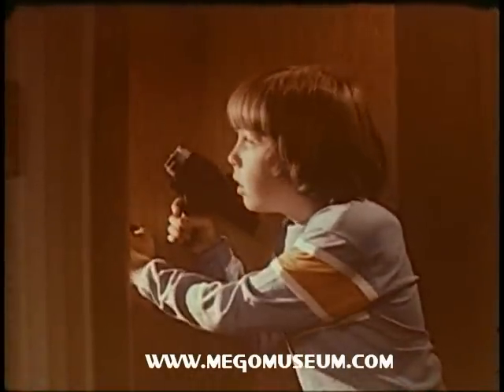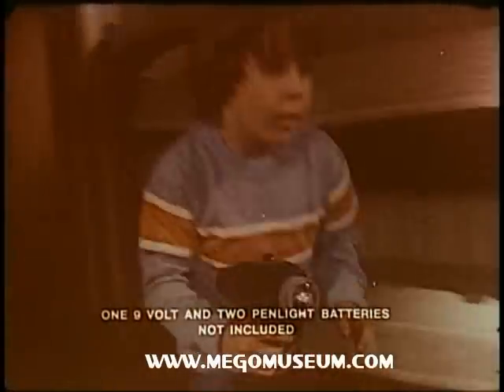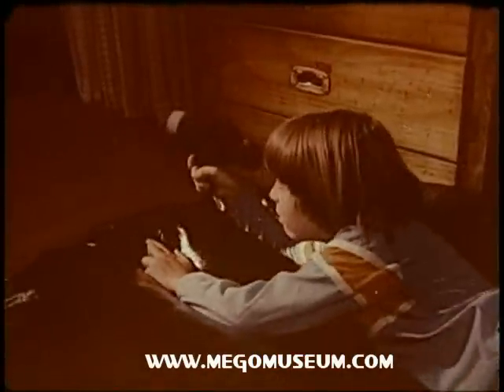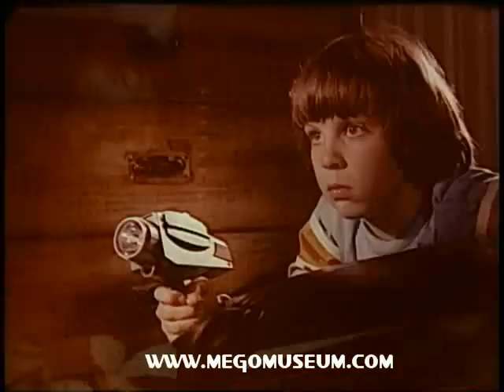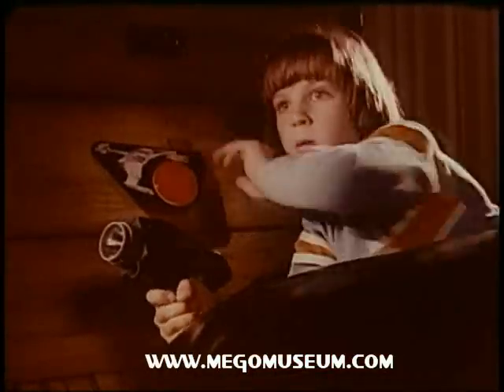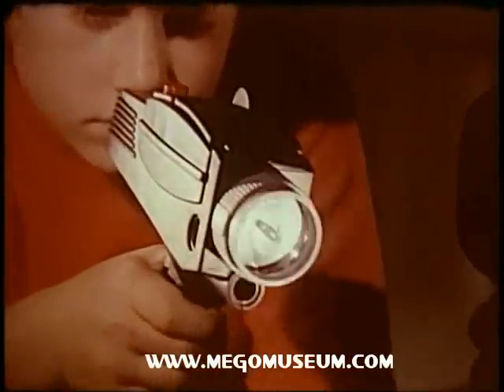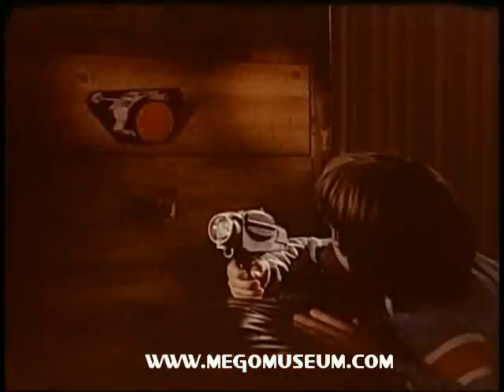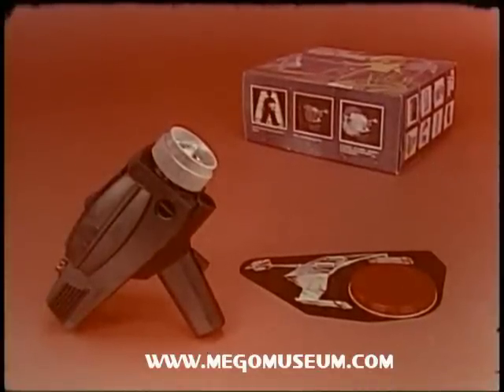Mego Star Trek Phaser Game Commercial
From 70s toy explosion comes the Mego Star Trek Phaser Target game commercial from 1975. Dig the long island accents on those kids!